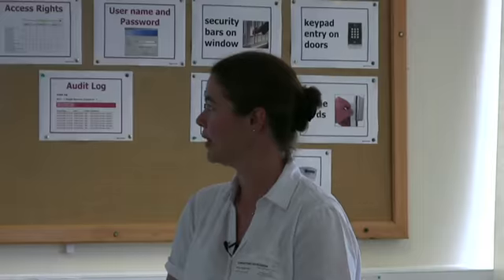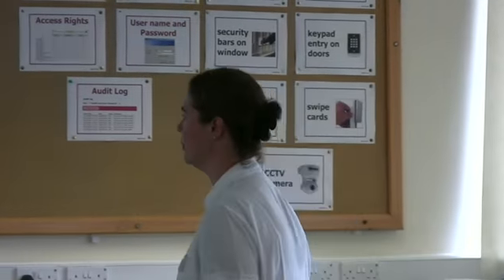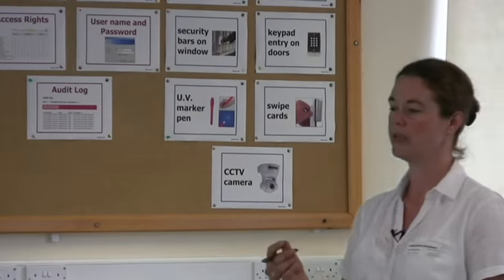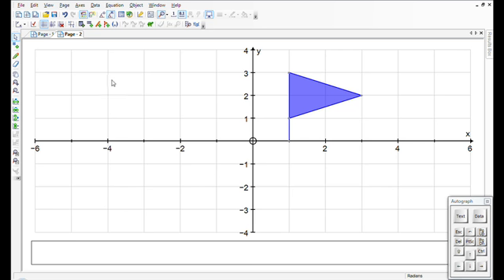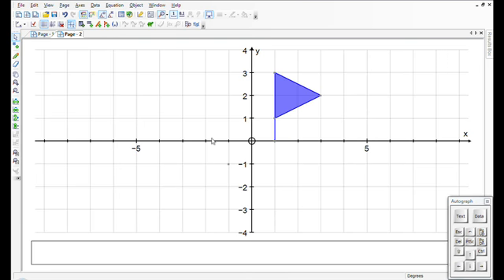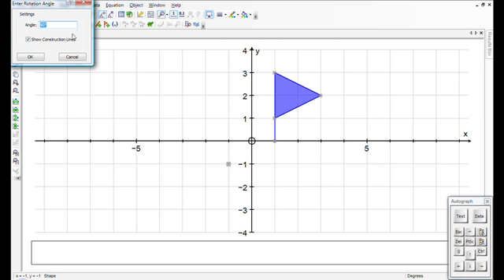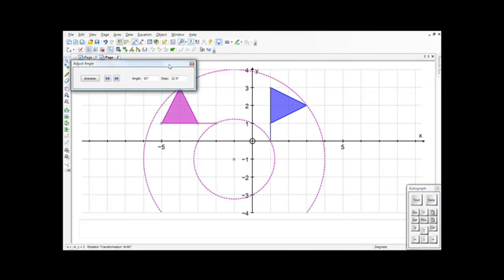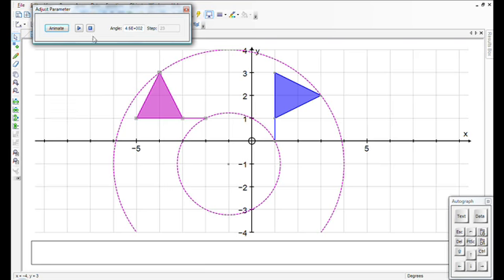Part 07: Autograph & Rotations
Autograph Trainer, Christine Dickinson, uses Autograph to perform rotations at the TSM Workshop in Oundle, UK.